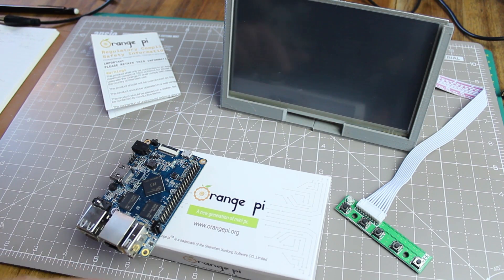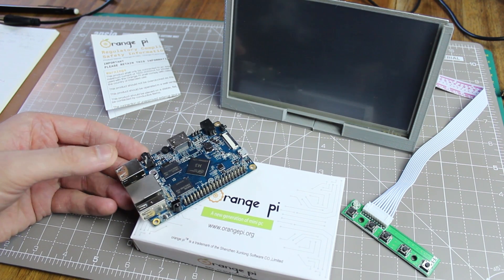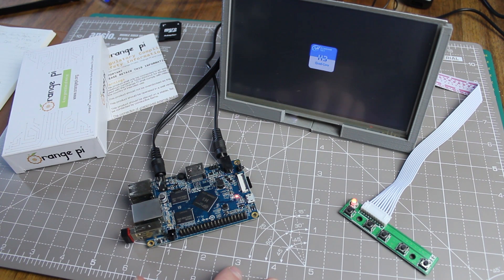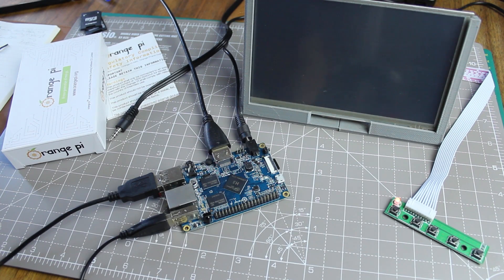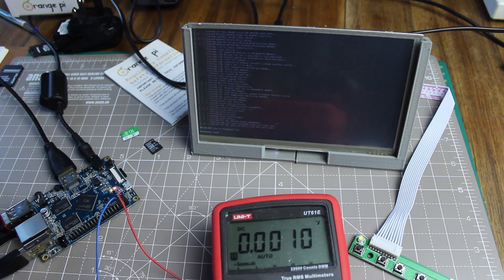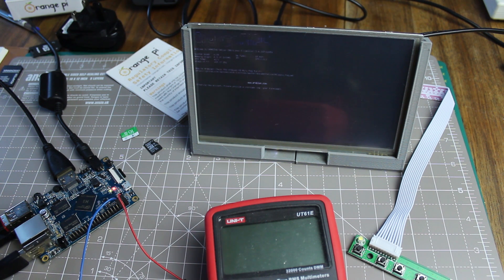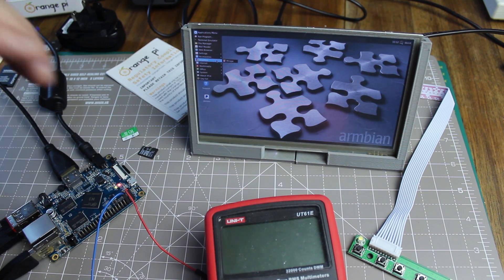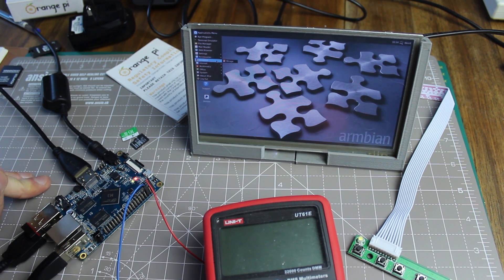Orange Pi PC: If at first you don't succeed...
They will tell stories about this journey in years to come...

The Orange Pi PC is a seriously picky board for voltages. Blank screen, ominous red lights and just plain frustrating. But actually quite a nice board.

Come with me as I fail, fail and fail again to boot the board. Don't worry, it works in the end.